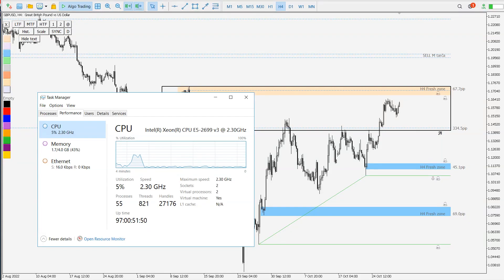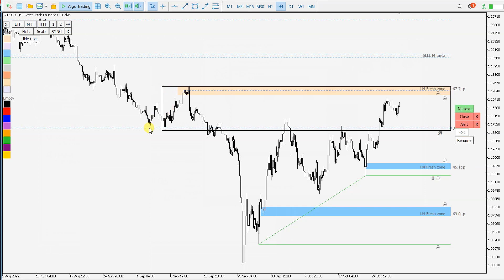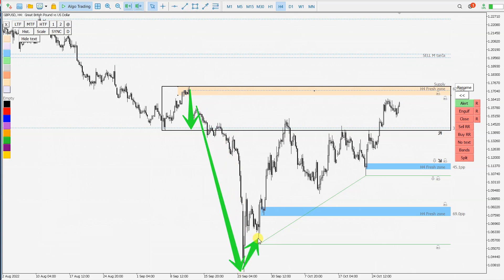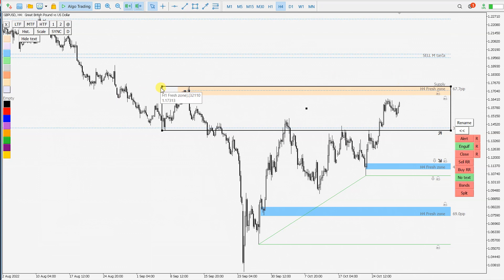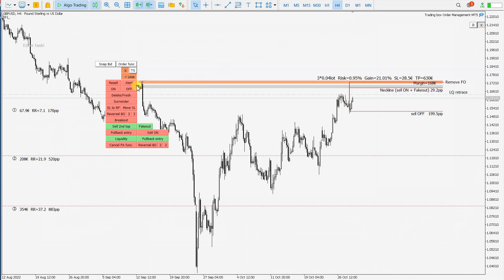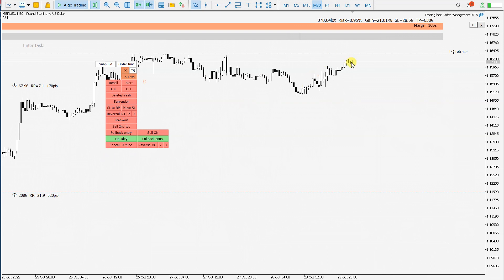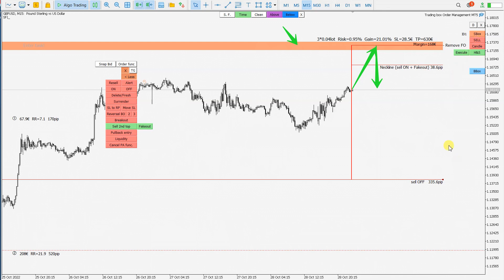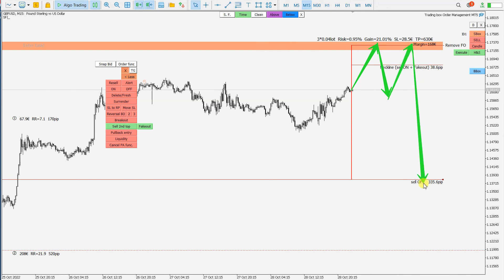VPS for forex trading [Forex VPS server MT5]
How I set up trading station MT5 and use VPS for trading forex. From technical analysis indicator to trading order management execution with vps server forex trading.
mt4/mt5 high probability forex trading method.
MT5 Trade assistant EA - Forex position tool.
Trading manager EA mt5 - Forex trade manager tool.
Top advice how to manage risks in forex trading.
Forex trading live example with advanced trading order types works on vps trading forex. I also use smart orders and vps for forex trading. How to execute trade in mt5? Set up trading station MT5 Metatrader 5 VPS forex.
How to set up a trading station at home: vps for trading forex, types of order blocks in forex and forex order execution.
How to use VPS for forex trading: liquidity trading, fakeout trading, Quasimodo pattern trading and also vps for forex trading.
In this video I show best forex trading station setup, how to build a day trading computer setup and retail trading station that I use for quasimodo trading strategy. I use forex windows VPS server for best forex order execution.
Forex order types explained in detail with 3 advanced trading order types in MT4 MT5 (Metatrader 4, Metatrader 5). I use VPS for forex trading and show how to setup home trading station for day trader.
Anyway, how to use a vps for forex trading virtual is my last question (vps server forex trading, best forex vps server). vps for forex trading and trading setup at home.

Step by step MT4 MT5 tutorial for download and setup trading tools

I talk about this special functions of TBTA & TBOM tarding box tools:, best forex vps server, best vps for mt5, metatrader 5 vps server, home trading station setup, best vps for forex, how to use forex vps, how to use a vps for forex trading virtual, best vps server forex trading, forex trading live example, free vps for forex trading.

vps for forex trading
best vps for forex trading
how to use vps for forex trading
vps server forex trading
best forex vps server
best vps for mt5
metatrader 5 vps server
home trading station setup
best vps for forex
how to use forex vps
how to use a vps for forex trading virtual

This is only my view of the market. Use your brain and knowledge and then trade on your own. I am not responsible for anyone's losses when trading.
It expresses my personal opinion only and I am not responsible for any losses incurred due to your trading or anything else. Trading financial markets involves risk and is not suitable for everyone. I do not take any responsibility for your losses in any way. In trading the only person that is responsible for losses is yourself. Because of that, any of the shared information does not guarantee you success in your trading.